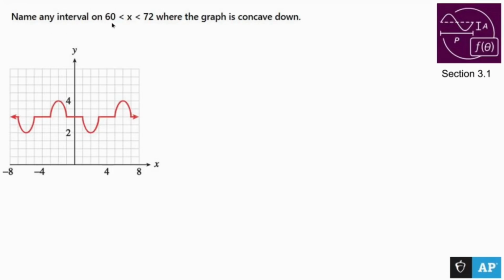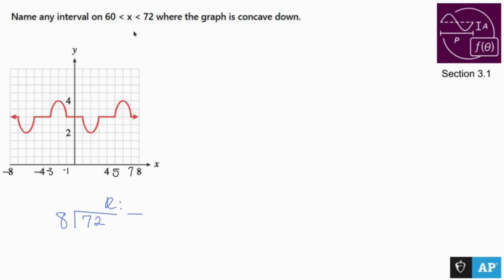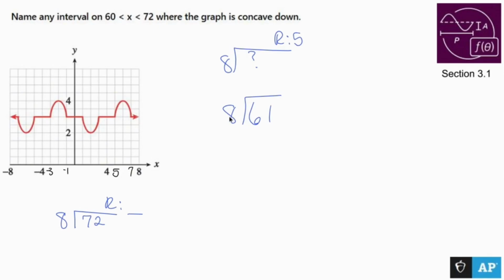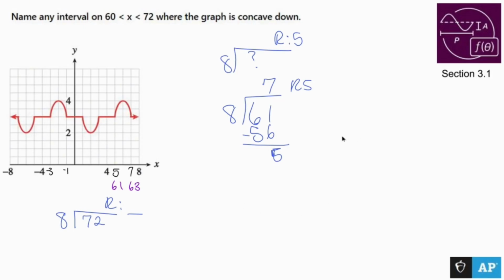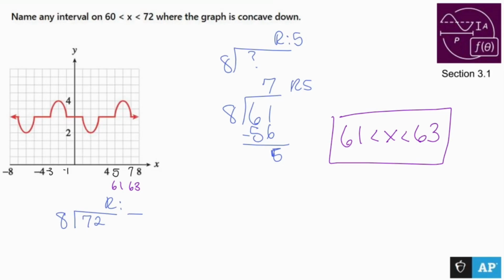AP Precalculus Section 3.1 Example: Using a Periodic Graph to Predict Future Graph Behavior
In this example, you are given a graph of a periodic function, such as a sine or cosine curve, which repeats its pattern over regular intervals. The goal is to use the graph’s repeating behavior to predict the function’s values at points beyond what is shown on the graph.

First, you identify key features of the graph, including the period (how long it takes for the pattern to repeat), the amplitude (the maximum distance from the midline), and the midline (the central horizontal value around which the graph oscillates). Next, you note any important points, such as peaks, troughs, and zeros, and determine how they repeat according to the period.

Using this information, you can extend the pattern to predict the function’s behavior for future x-values. For example, if the graph completes one full cycle every 2π units, you know that the same pattern will repeat after each interval of 2π. By counting cycles and using the symmetry of the graph, you can determine approximate values of the function at any x-value, even outside the originally drawn portion of the graph.

In short, the example demonstrates how understanding a periodic graph’s repeating pattern and key features allows you to predict future values without needing to write the function explicitly.

1.1 Change in Tandem
1.2 Rates of Change
1.3 Rates of Change in Linear and Quadratic Functions
1.4 Polynomial Functions and Rates of Change
1.5 Polynomial Functions and Complex Zeros
1.6 Polynomial Functions and End Behavior
1.7 Rational Functions and End Behavior
1.8 Rational Functions and Zeros
1.9 Rational Functions and Vertical Asymptotes
1.10 Rational Functions and Holes
1.11 Equivalent Representations of Polynomial and Rational Expressions
1.12 Transformations of Functions
1.13 Function Model Selection and Assumption Articulation
1.14 Function Model Construction and Application
2.1 Change in Arithmetic and Geometric Sequences
2.2 Change in Linear and Exponential Functions
2.3 Exponential Functions
2.4 Exponential Function Manipulation
2.5 Exponential Function Context and Data Modeling
2.6 Competing Function Model Validation
2.7 Composition of Functions
2.8 Inverse Functions
2.9 Logarithmic Expressions
2.10 Inverses of Exponential Functions
2.11 Logarithmic Functions
2.12 Logarithmic Function Manipulation
2.13 Exponential and Logarithmic Equations and Inequalities
2.14 Logarithmic Function Context and Data Modeling
2.15 Semi-log Plots
3.1 Periodic Phenomena
3.2 Sine, Cosine, and Tangent
3.3 Sine and Cosine Function Values
3.4 Sine and Cosine Function Graphs
3.5 Sinusoidal Functions
3.6 Sinusoidal Function Transformations
3.7 Sinusoidal Function Context and Data Modeling
3.8 The Tangent Function
3.9 Inverse Trigonometric Functions
3.10 Trigonometric Equations and Inequalities
3.11 The Secant, Cosecant, and Cotangent Functions
3.12 Equivalent Representations of Trigonometric Functions
3.13 Trigonometry and Polar Coordinates
3.14 Polar Function Graphs
3.15 Rates of Change in Polar Functions

/ nickperich

Nick Perich
Norristown, Pa